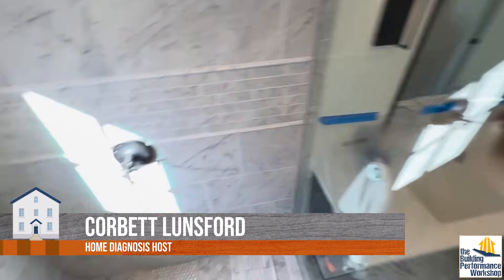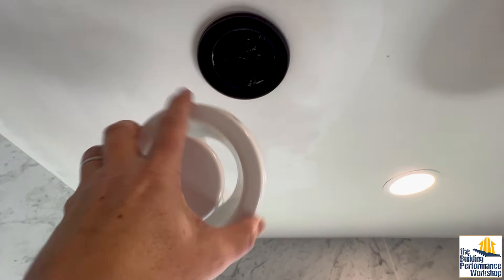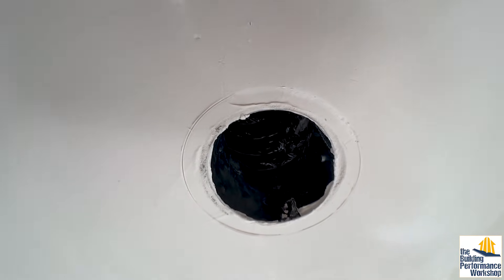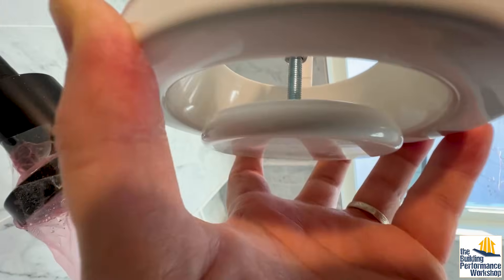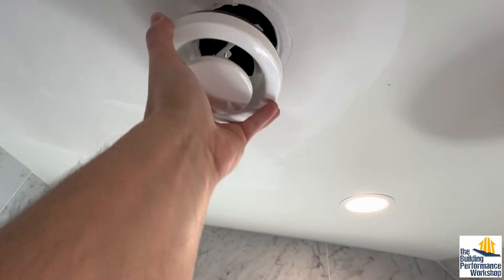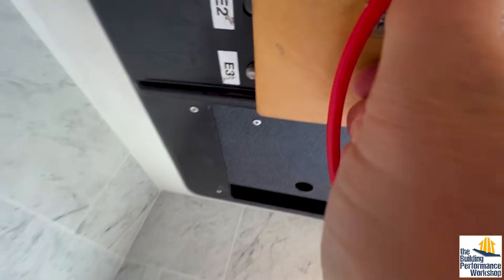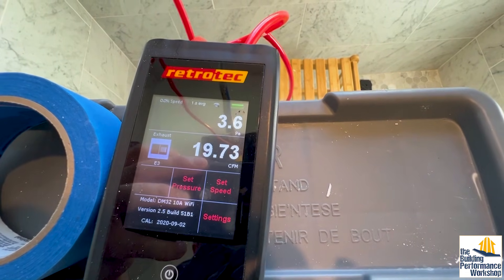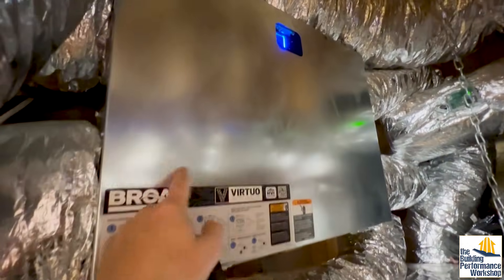ERV Setup Testing at Exhaust Grilles: Broan AI Ventilation Commissioning & Balancing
Balancing the Fantech MGE4 exhausted by the Broan ONE ERV, using a TEC Exhaust Fan Flow Meter with Retrotec DM-32 gauge.